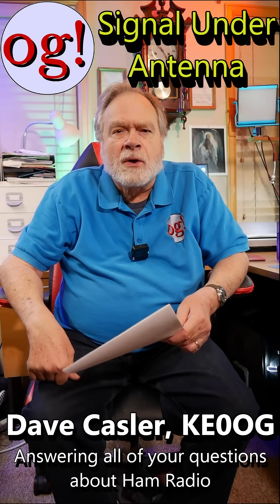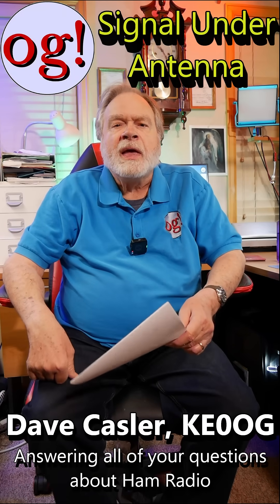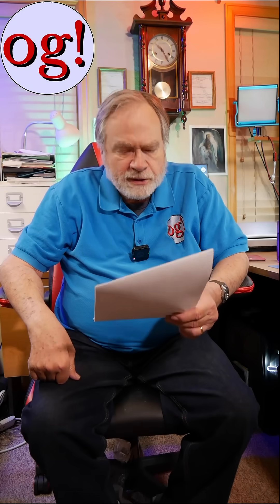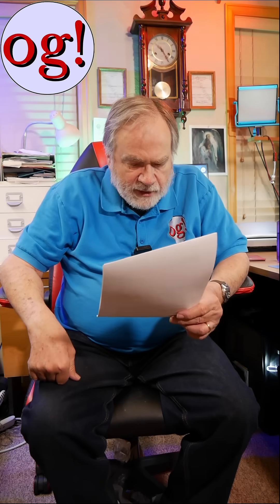Signal Under Antenna (Short #71)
@EpiclyReckless has an antenna ontop of a high school and is wondering how to make the signal go under the antenna into the school building. Is that what radials are for?

amateur radio
ham radio
technician license
general license
extra license
ham radio training
dave casler
ham radio answers
icom 7300
end fed dipole
mag loop